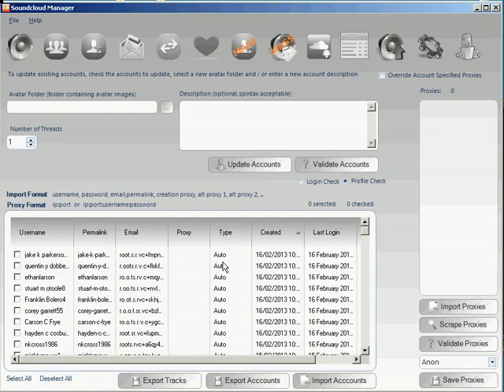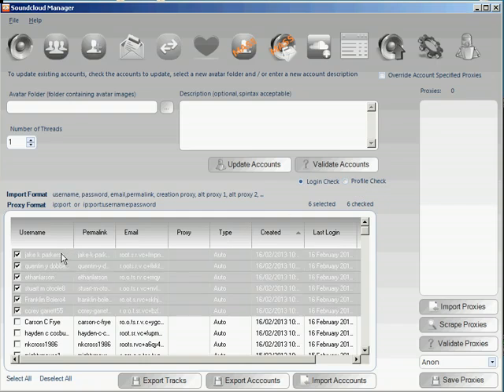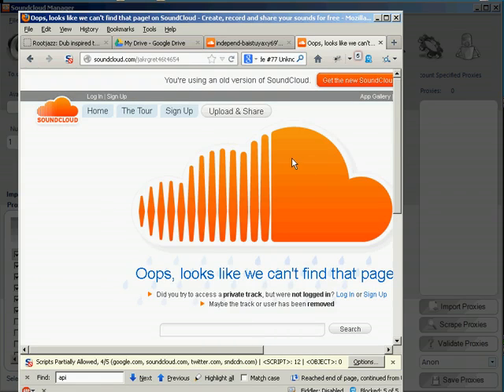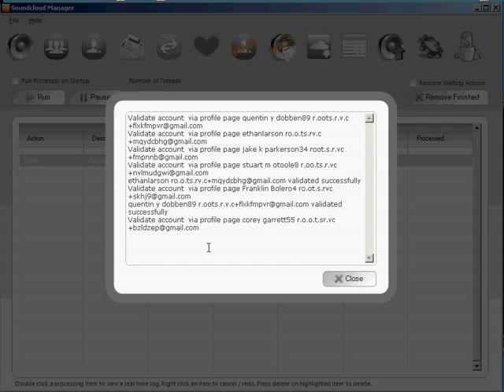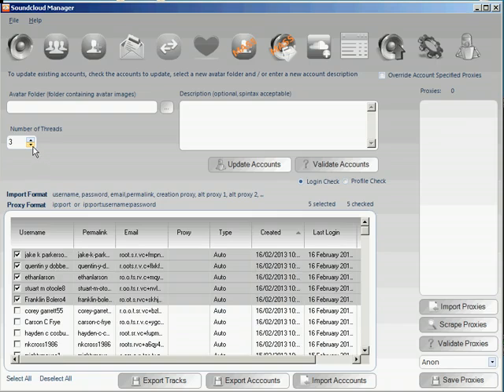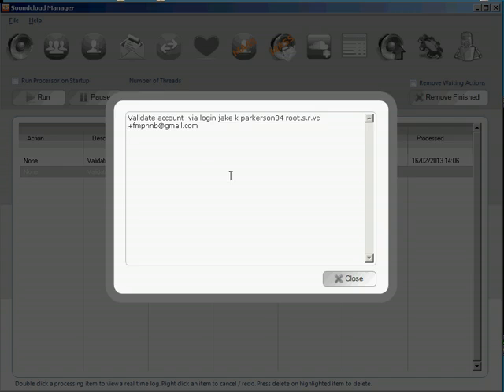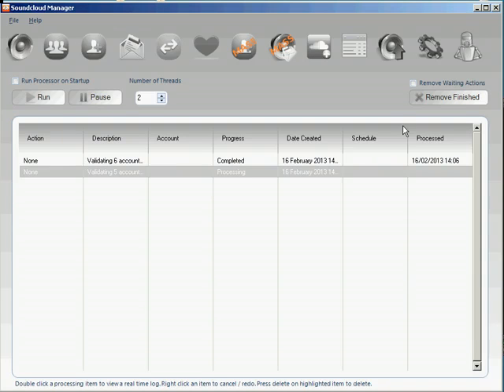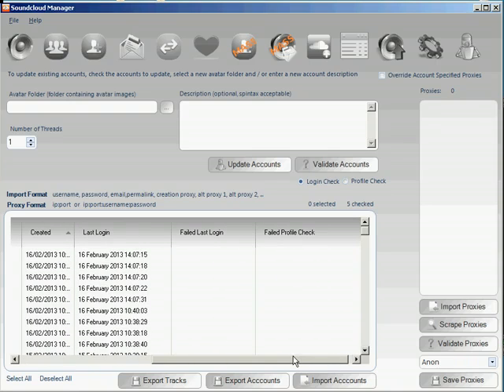how to validate soundcloud accounts- Soundcloud Manager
A tutorial to show you how to validate soundcloud accounts in the Soundcloud Manager software